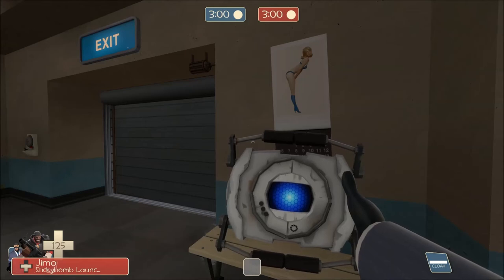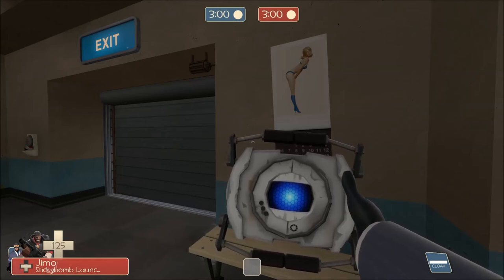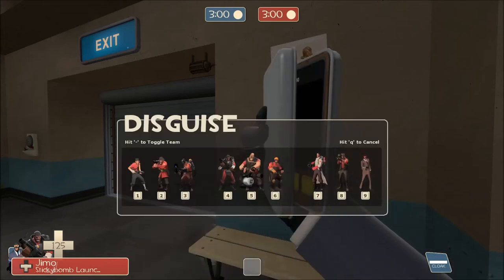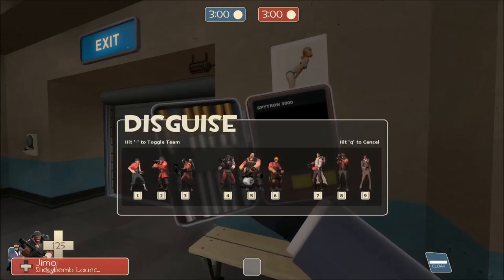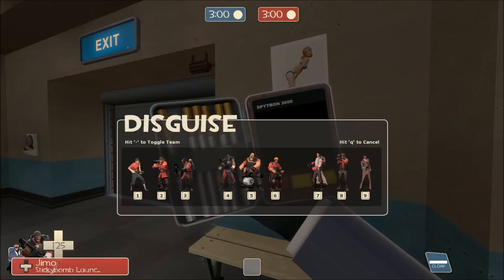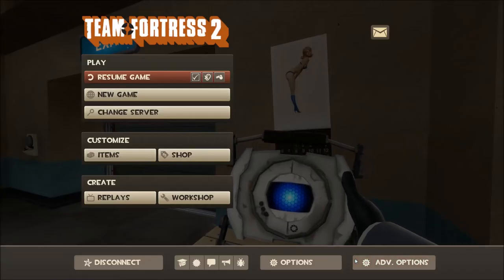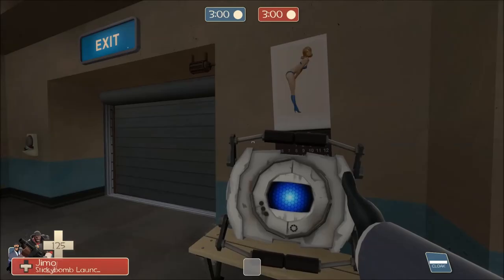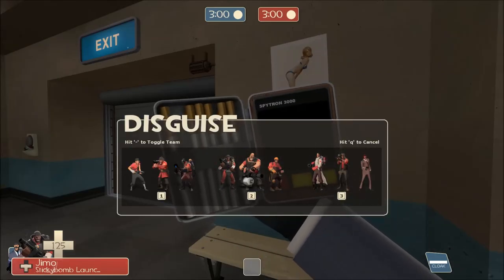Steam Guide: TF2 Advanced Options (Spy: Enable Concise Disguise Menu)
Created for my Steam Guide on using the advanced options in TF2.